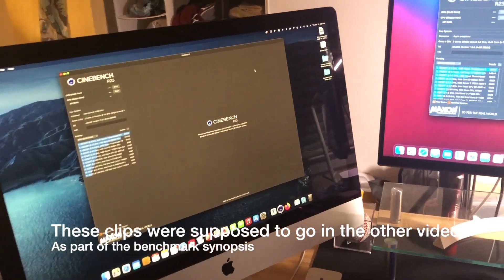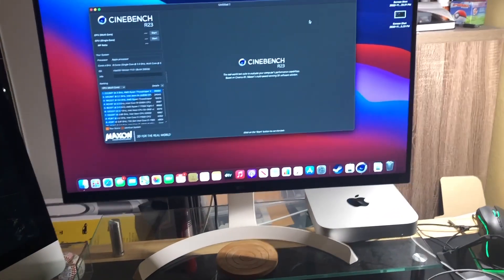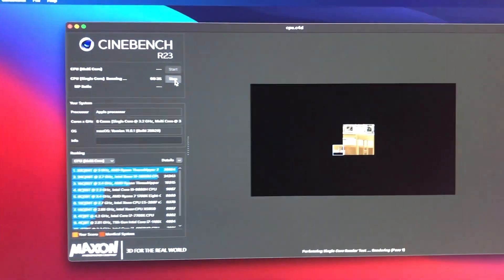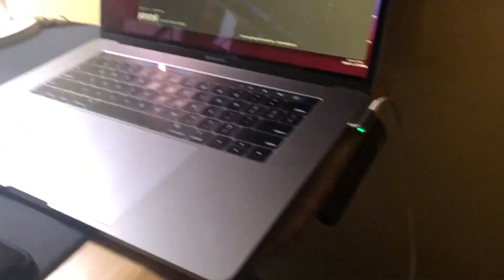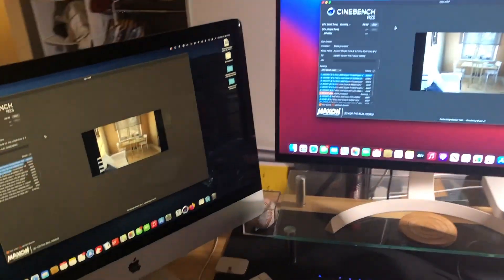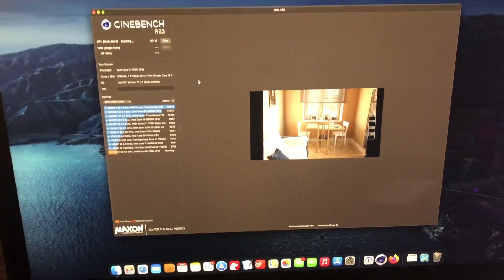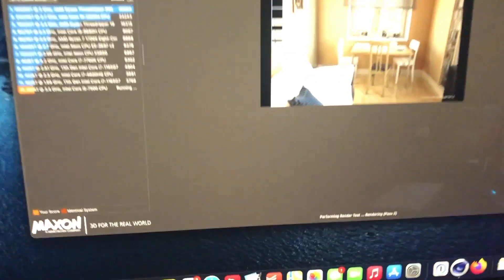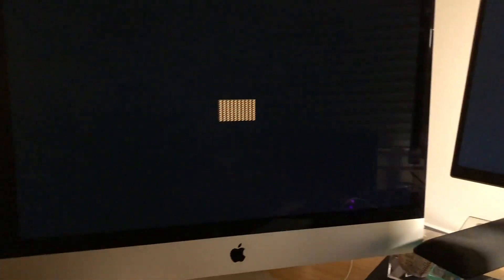Apple Mac mini M1 vs 2018 MacBook Pro and 2017 iMac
Just some direct footage showing how much faster the M1 rips through cinebench R23